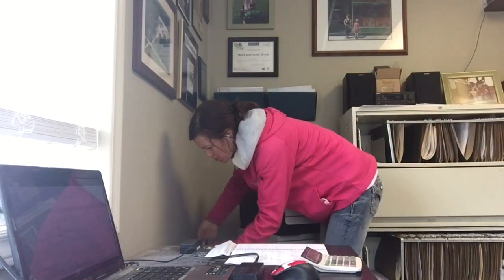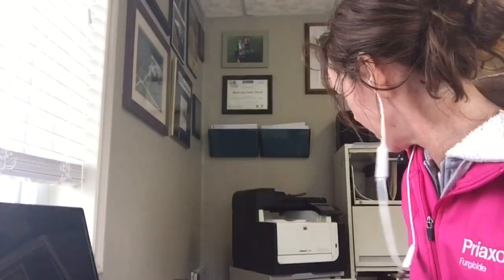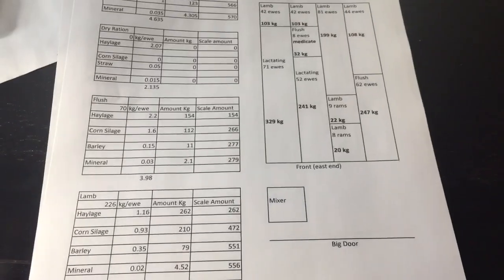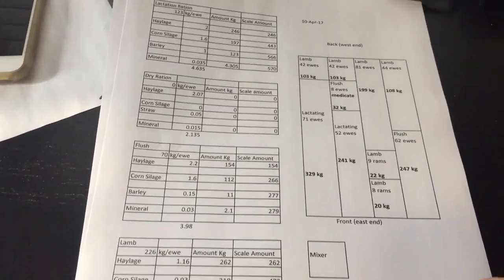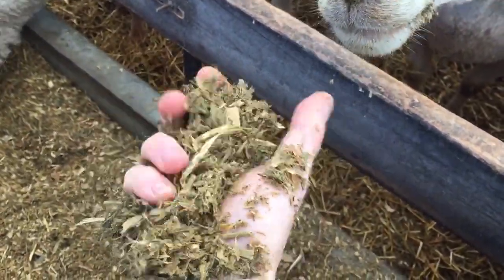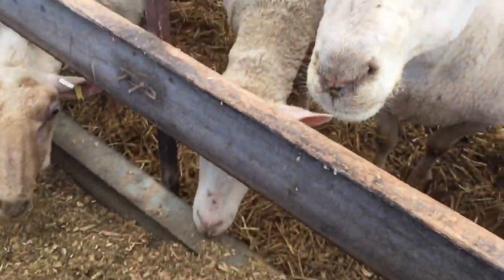Feeding Sheep TMR | Vlog #5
Feeding the sheep and getting my hate on with a printer.  Just your typical day around here.